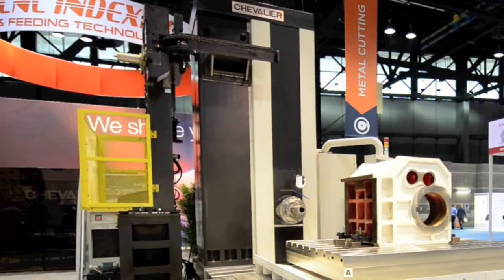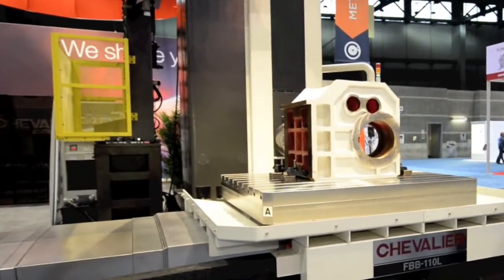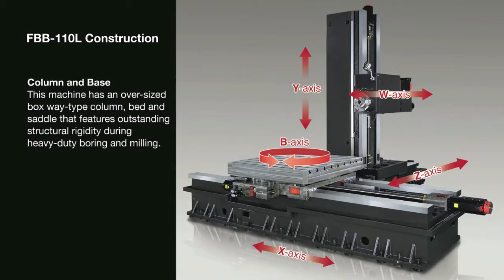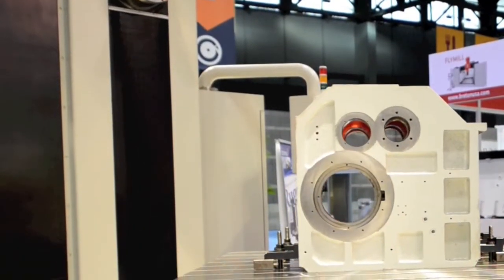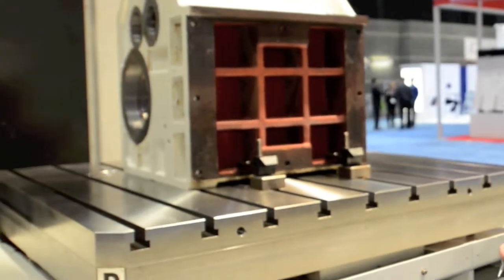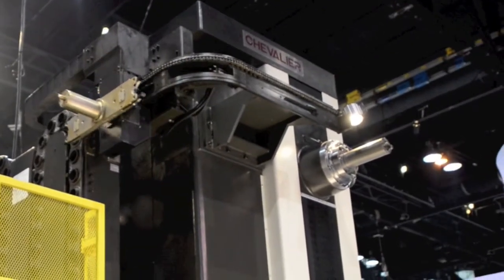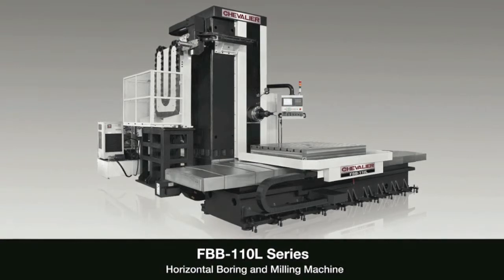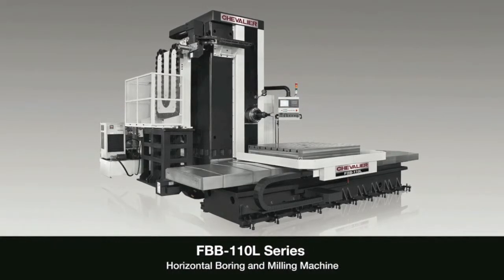Chevalier FBB Series Horizontal Boring and Milling Machine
• T-type boring mill, expertly handles heavy-duty, high-precision machining with a moving column on the Z-axis for larger machining capabilities.
• Extra-rigid design of the main machine body and column ensure outstanding structural stability.
• One-piece machine base includes large guide ways on the X- and Z-axes for full table support with no overhang issues.
• Machine’s table size is 63" x 56.7" with a table load up to 22,000 lbs. The XYZ 118.1" x 82.7" x 59". W travel is 19.7".
• FBB model’s net weight is 57,200 lbs., with a floor space of 335" x 310" x 162"
• Optional double arm type ATC accepts tool weight of up to 55 lbs. The machine has a standard chain type 60-tool magazine available.
• 35HP, 50-taper, large-diameter, cartridge-type, air-purged spindle runs with 2-speed gear head stock that generates a maximum of 1500NM to overcome most tough-material cutting conditions.
• Table features a full C-axis contouring with 0.001-degree minimum intervals. It also has a hydraulic break disk plus a locking pin every 90 degrees, designed for maximum stability.
• FANUC 0i-MD control has the latest technology with a powerful control feature with Ethernet connection and easy-access.